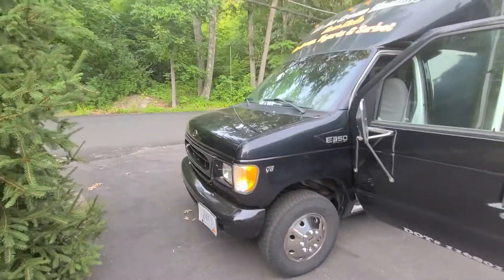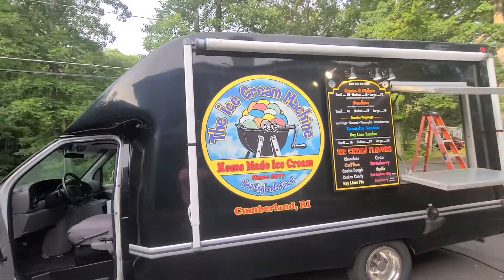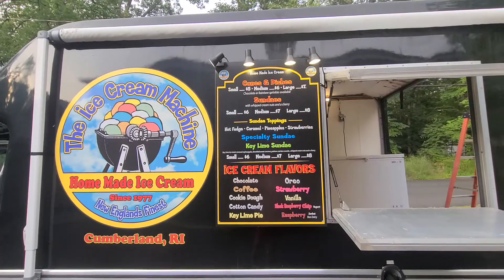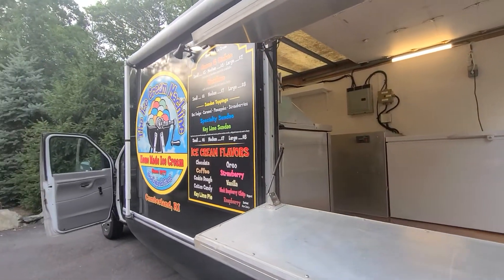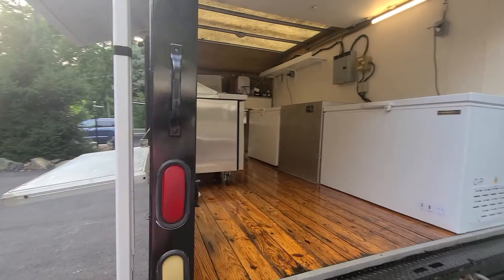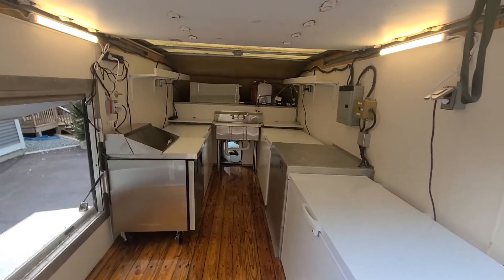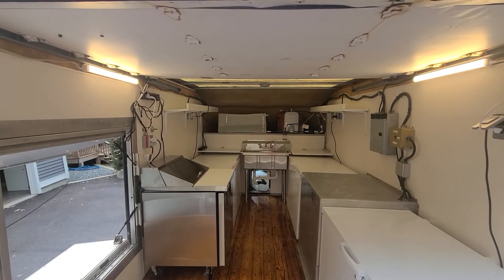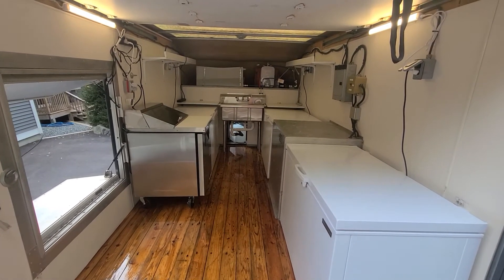ICM Truck rehab for 2021.